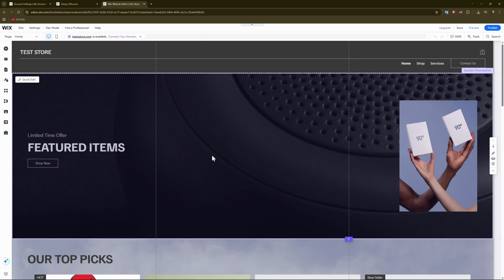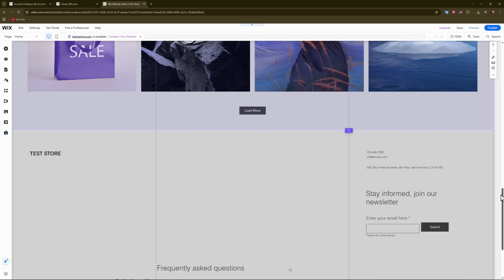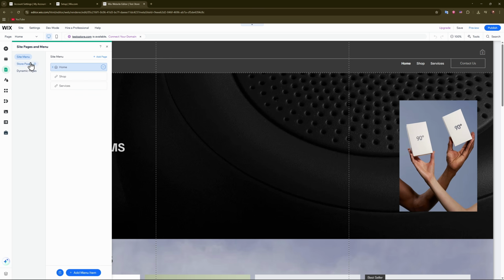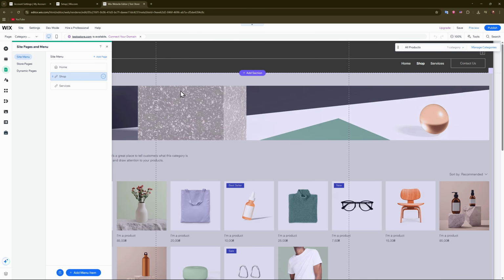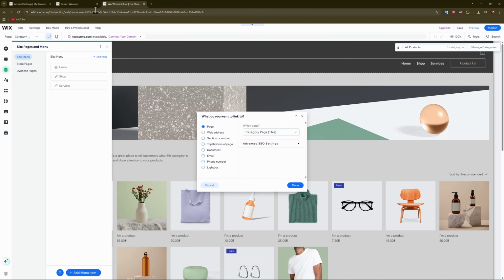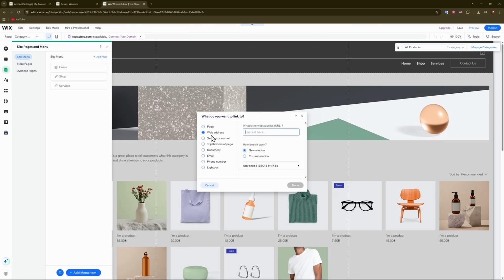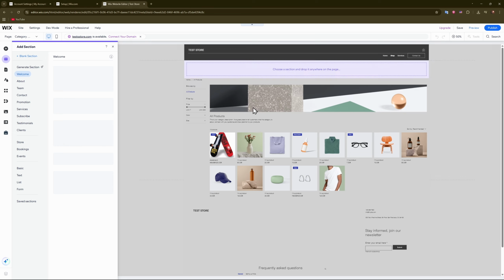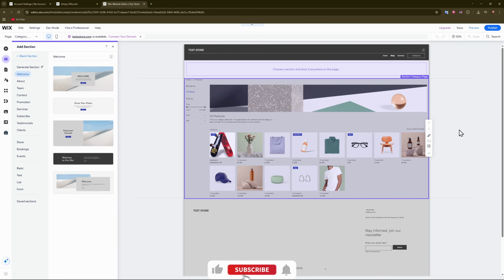How To Change URL of Page On Wix (2026 Updated Tutorial)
Learn how to change the URL of a page on Wix with our 2026 updated tutorial, ensuring your site's links are optimized for SEO and user experience.